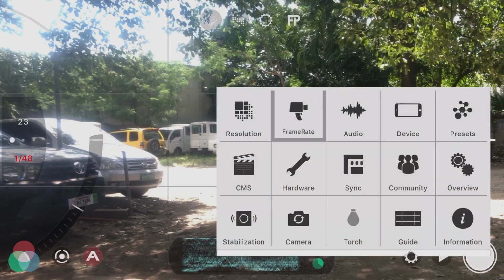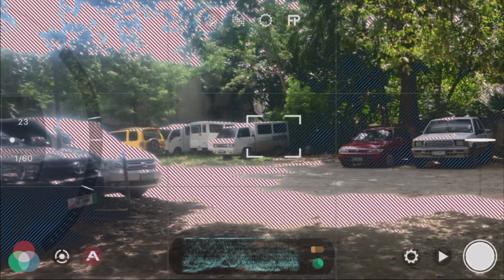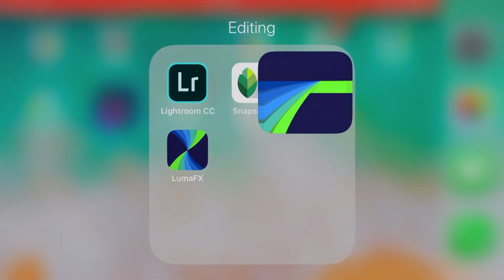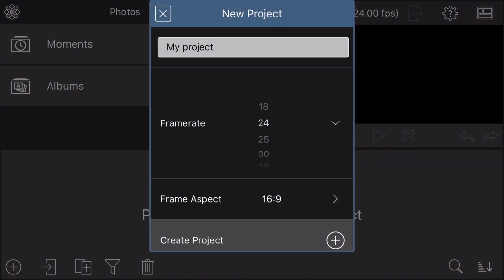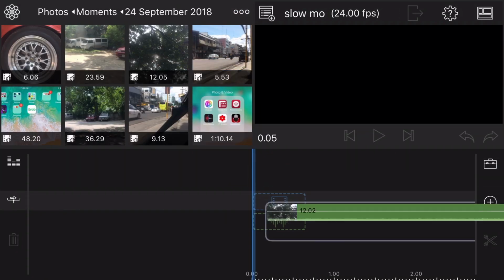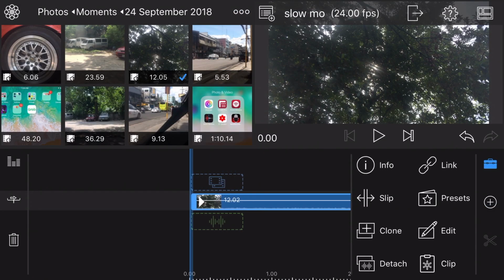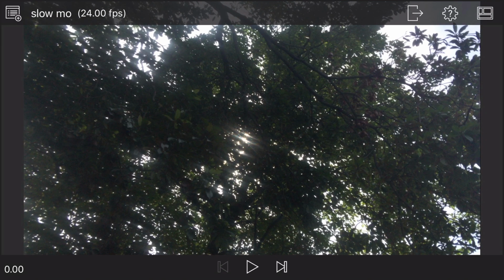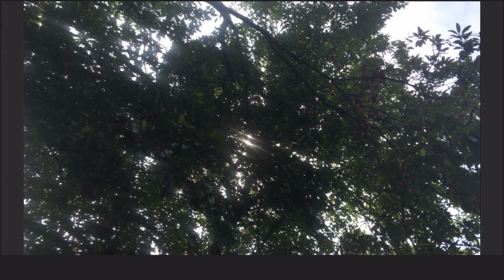Buttery Smooth Slow Motion with Smartphones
Buttery Smooth Slow Motion everybody wants it but not everybody knows how to achieve it especially if you are a beginner.

Smartphones are great for beginners but Camera settings can be confusing so in this Video i'll teach you how proper slow mo is done using a smartphone.

You can find the Music here:
?? Connect with The Best - Free Music: